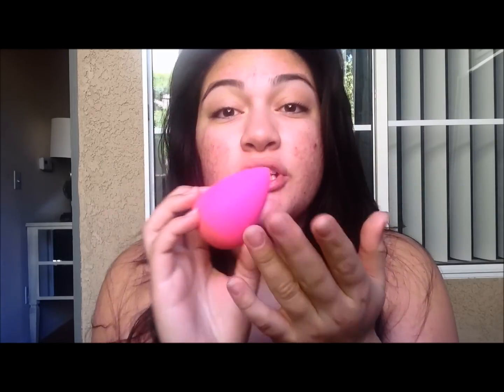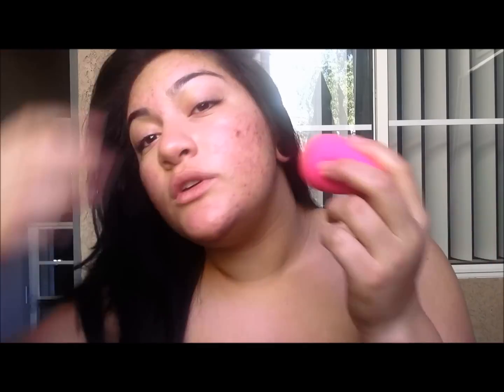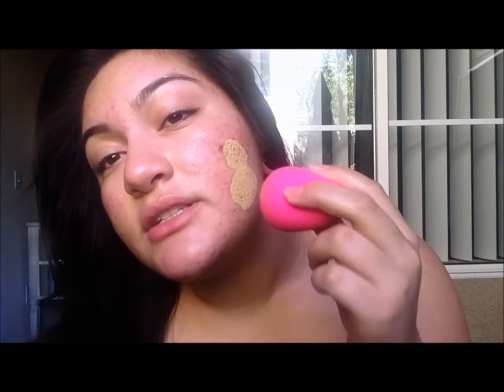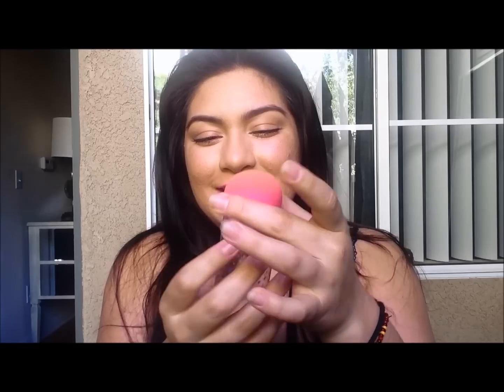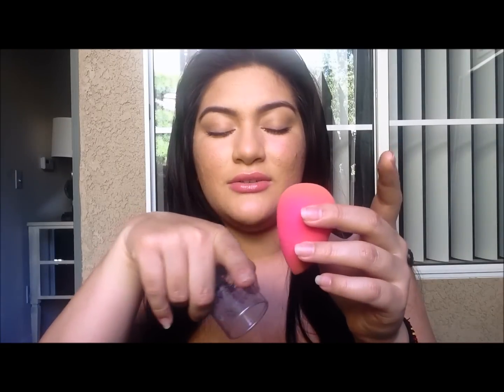THE ORIGINAL BEAUTY BLENDER REVIEW + DEMO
I really loved this sponge ! AND IVE NEVER BEEN A FAN OF SPONGES. Definitely one of my new favorites ! Its so freakin CUTE ERMAHGAWDDDD ! Im going to use this everyday till the rest of my LIFE ! it applies makeup perfectly and it distributes foundation FLAWLESSLY. its simply amazing ! You can buy this sponge for 19$ at Sephora :)
vv LINK DOWN BELOW vv